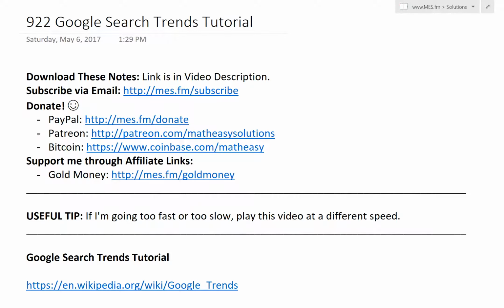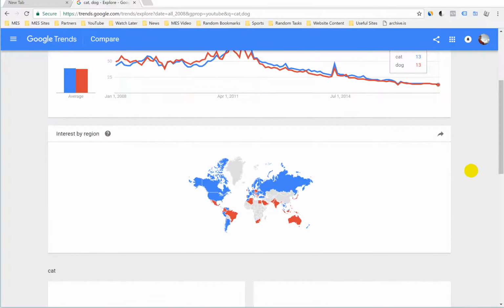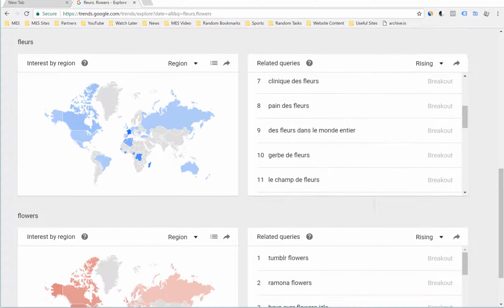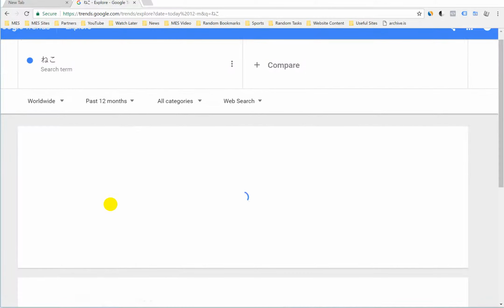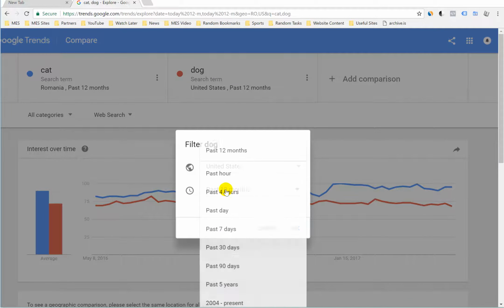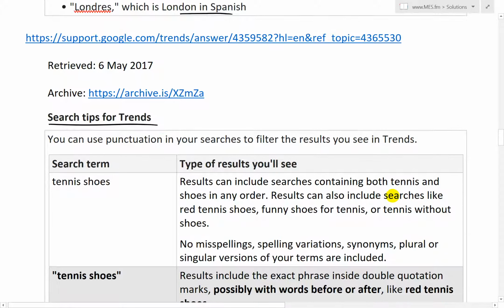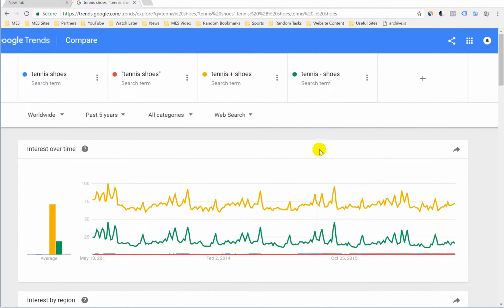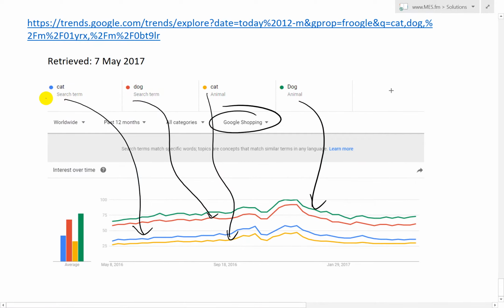Google Search Trends Tutorial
In this video I go over a tutorial on how to use Google’s very cool Search Trends tool, which can be found The tool presents search traffic data for phrases in many languages and across many locations, going as far back as 2004. The tool allows to compare different search terms, and even topics which may include many terms in many languages. The Google Search Trends capture almost realtime search data, going as recent as showing data from 15 minutes ago. Comparing different search terms allows to visually see any possible correlations or anomalies, which is useful for anyone investigated different global or local search trends. In this video I go over manly using the search term “cat” and the term “dog” to see how the trends compare. Also, the Search Trends can be focused in terms of Web Search, Image Search, Google Shopping search, News, and even YouTube search trends. This is a very amazing and easy to use search tool that captures what much of the world is searching about, and I try to go in as much detail as possible in this video to show not only how to use the tool, but also to illustrate the types of searches possible and how Google collects them. This is a very extensive video, and I will be referencing this in later videos, so make sure to watch it, especially since Google is monitoring the entire world on a daily basis…